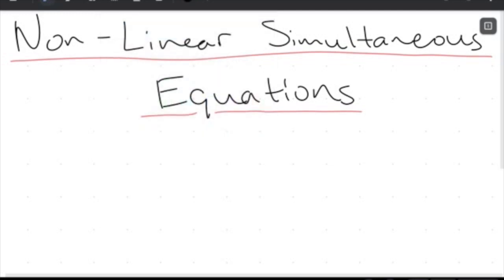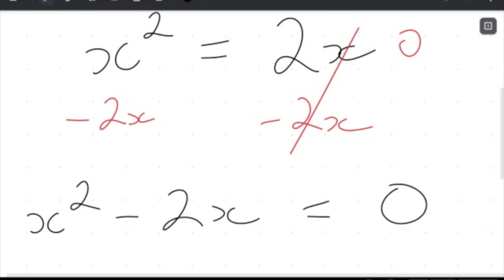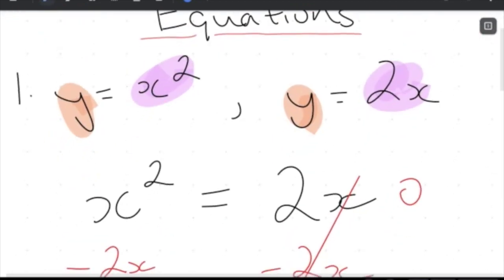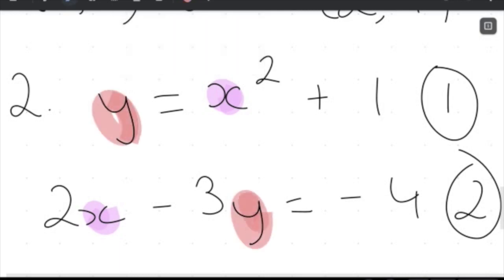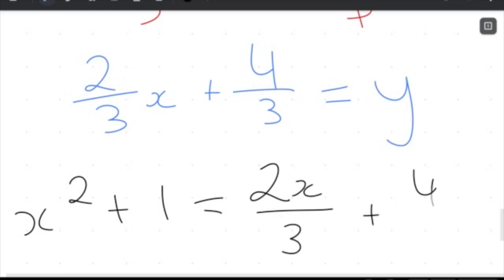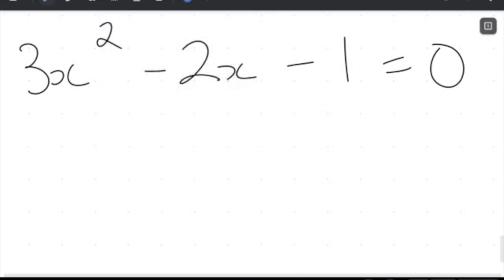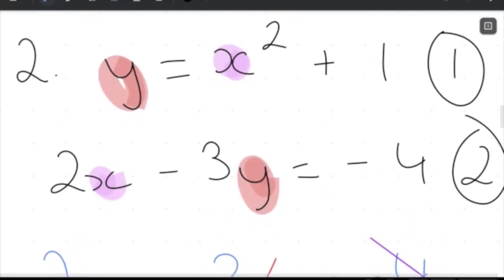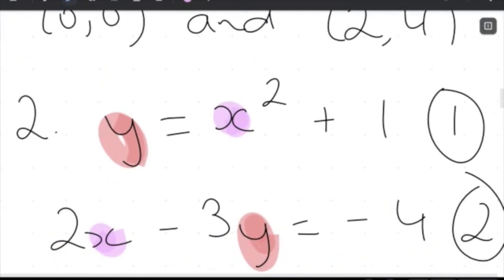Solving Non-Linear Simultaneous Equations by Substitution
In this video we will take a look at a method of solving non-linear simultaneous equations with parabolas and any lines, not just horizontal ones.